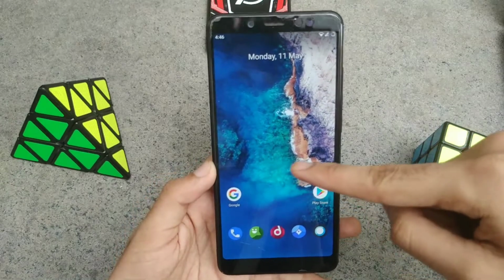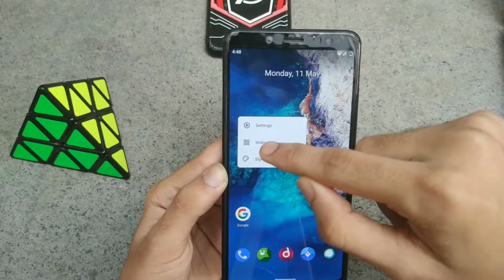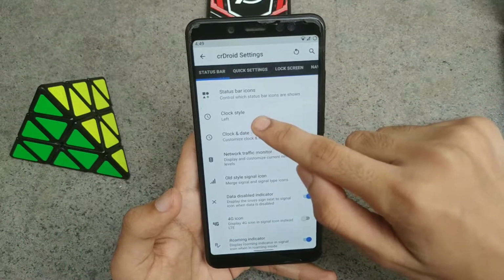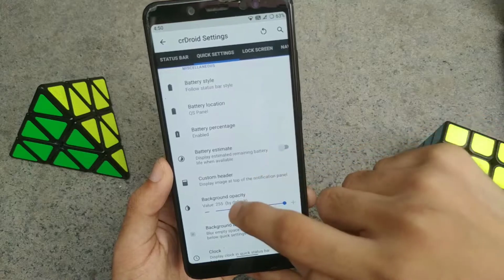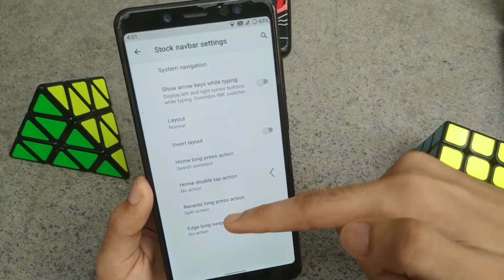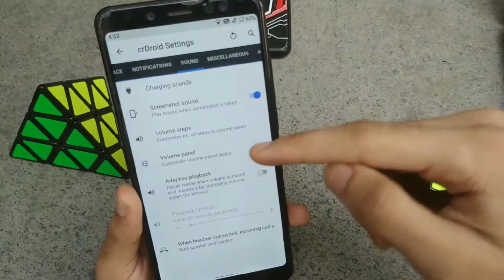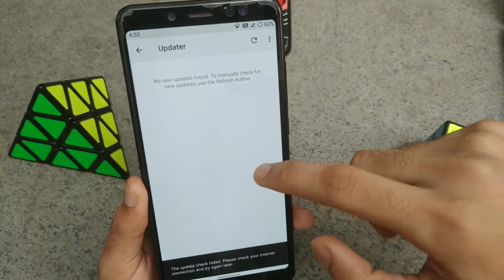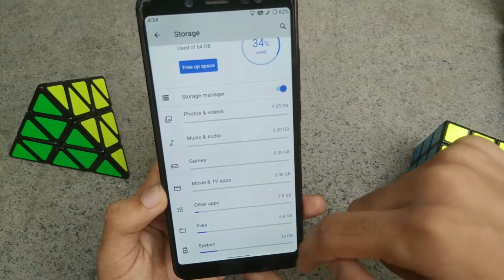CrDroid on RN5 Pro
This video is about a Lineage OS based ROM called CrDroid which I have installed on my Redmi Note 5 Pro however there are many other devices in which you can try out this ROM.

Stay Home
Stay Safe

Peace Out Geeks